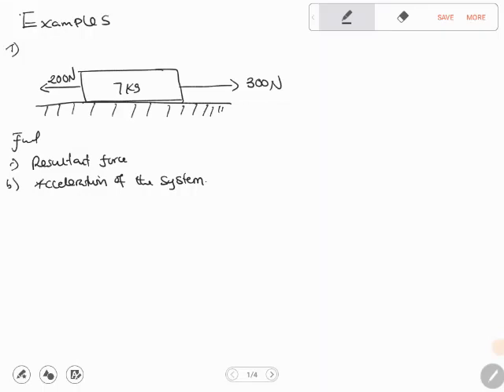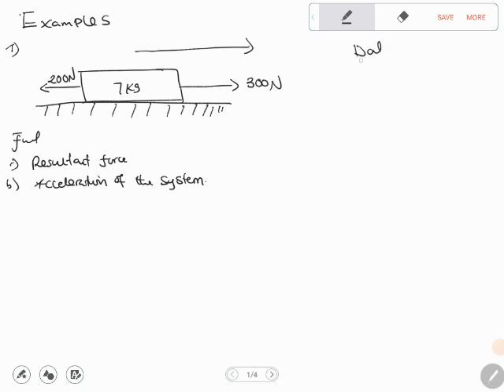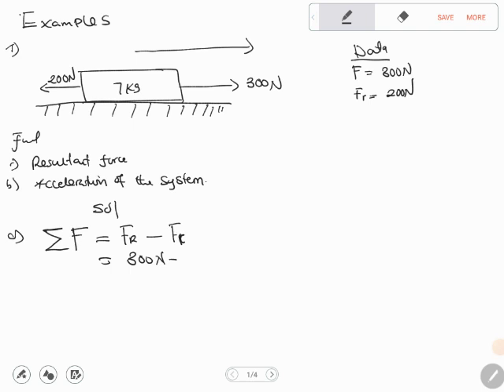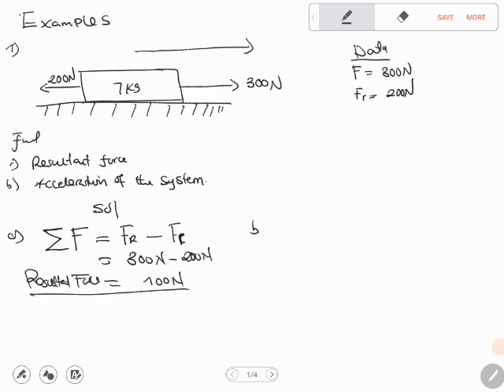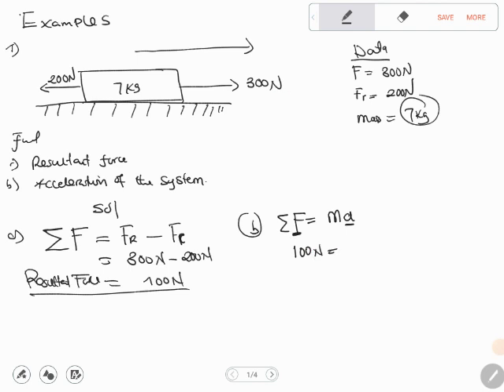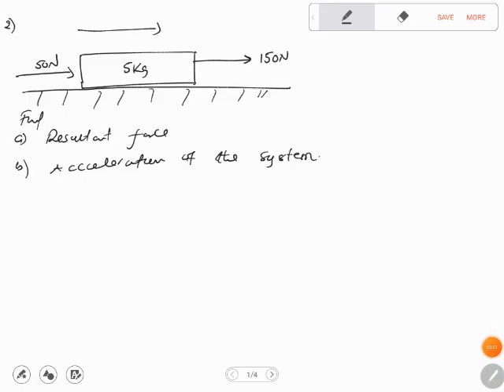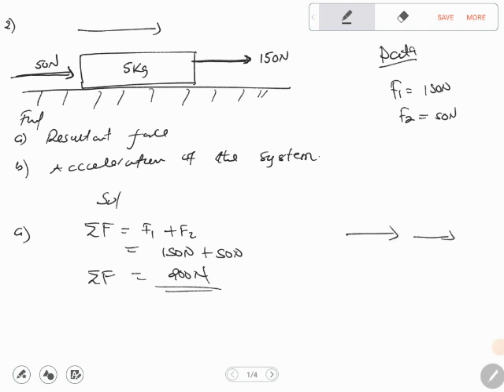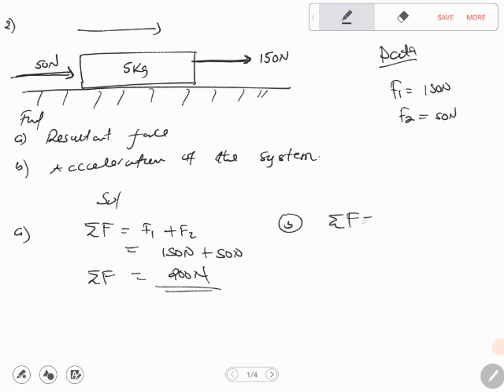Resultant forces, Newton's 2nd Law of motion, of a system. Physics